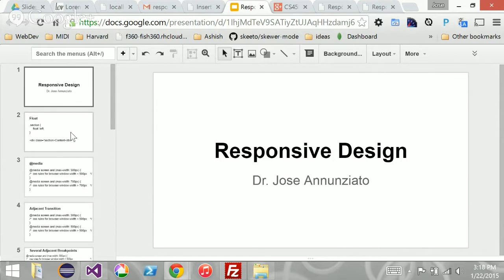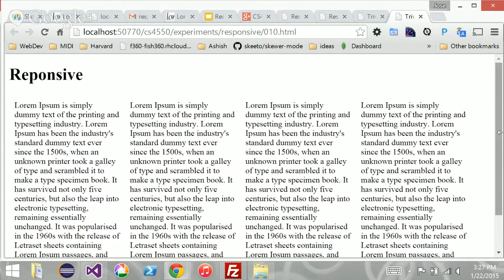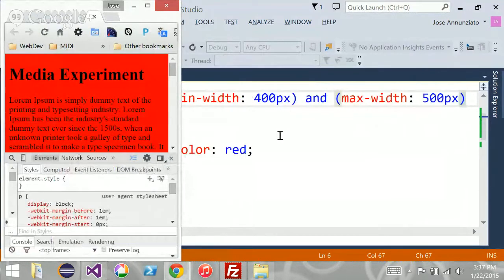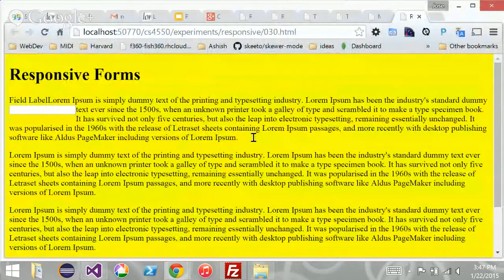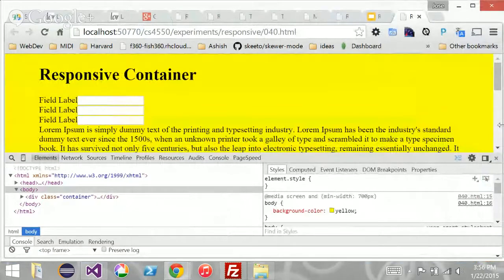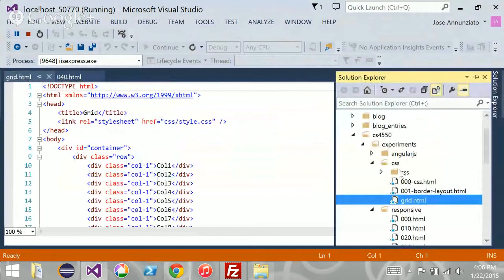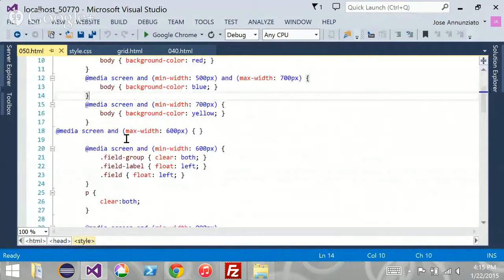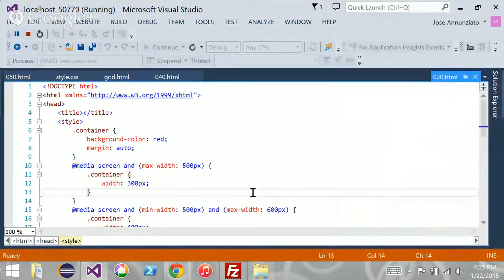CS4550 - 1/22/2015 - Introduction to Responsive Design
Introduction to Responsive Design using HTML5, CSS3, and Media Queries